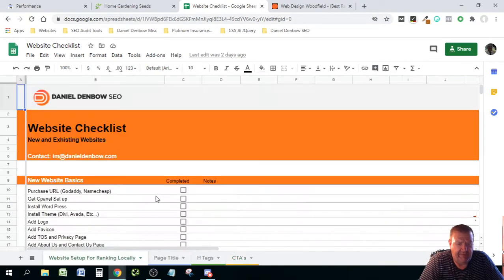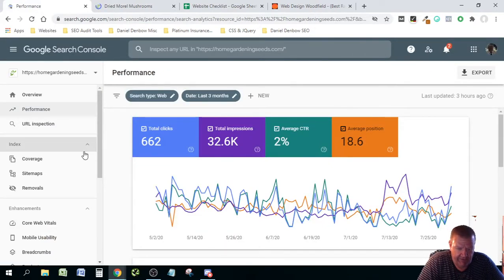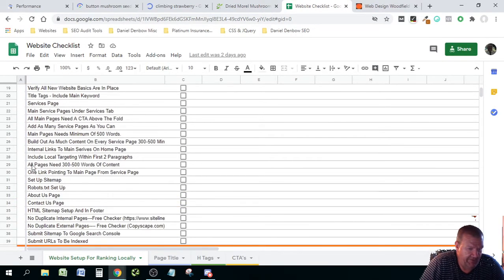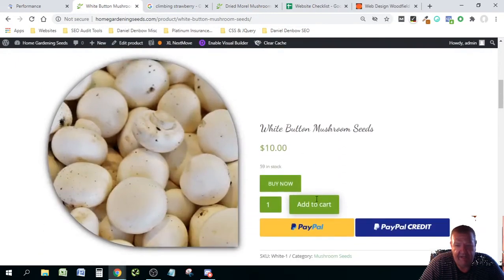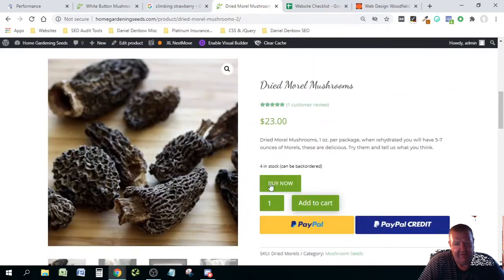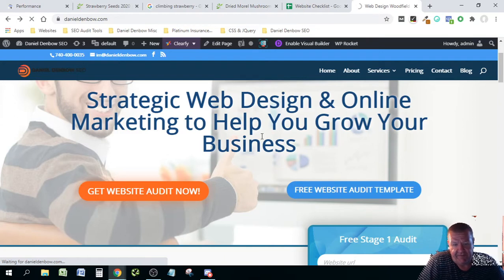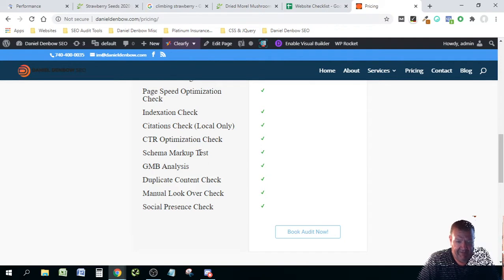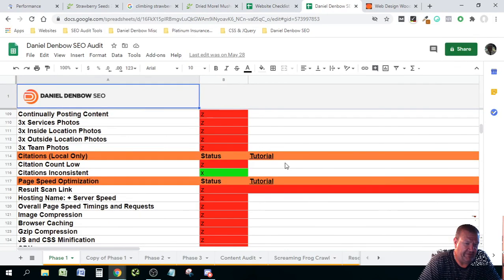How I ranked and sold my website for almost $8000